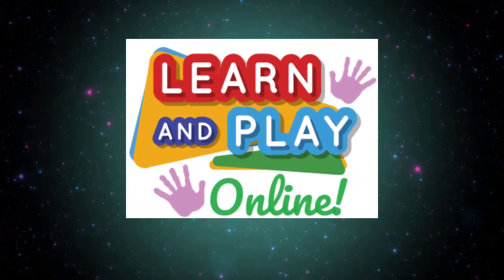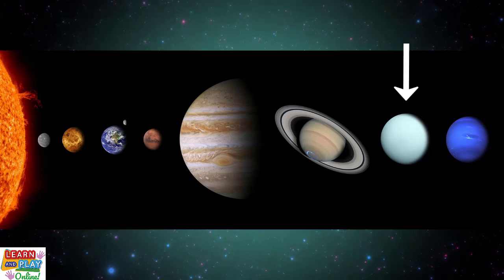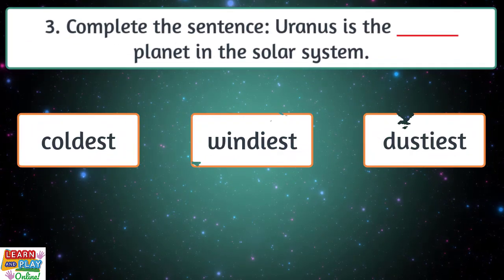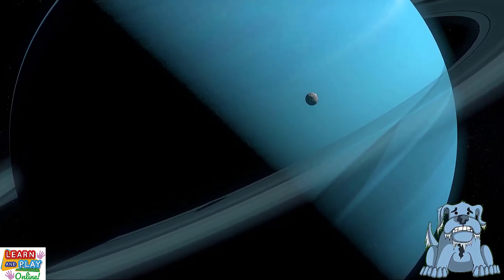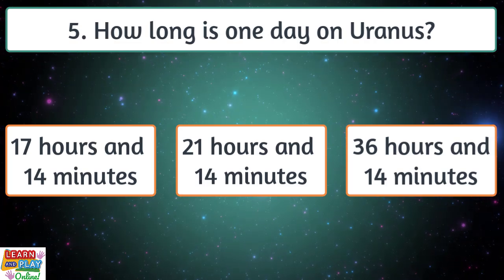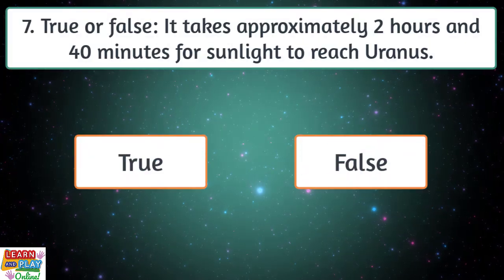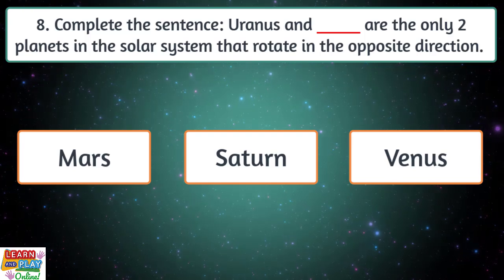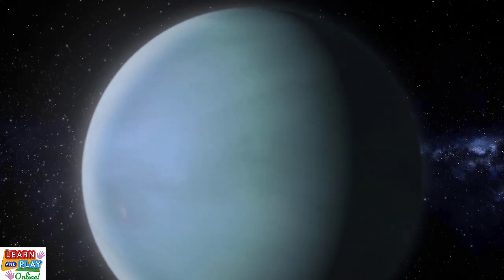The Planet Uranus for Kids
In this quiz with 8 questions based on facts about Uranus, you can test your knowledge to see how much you know about this awesome planet!